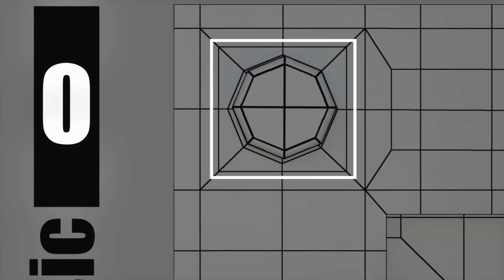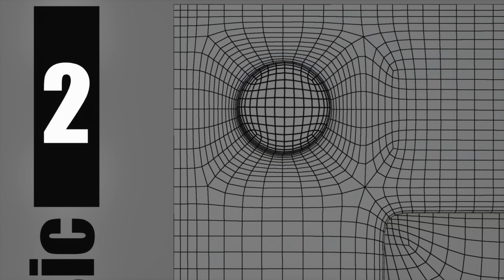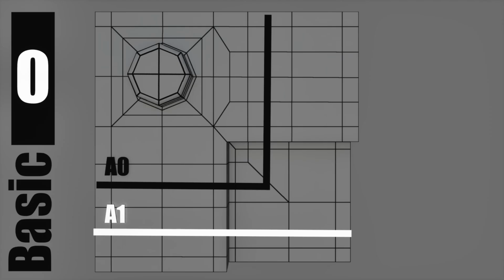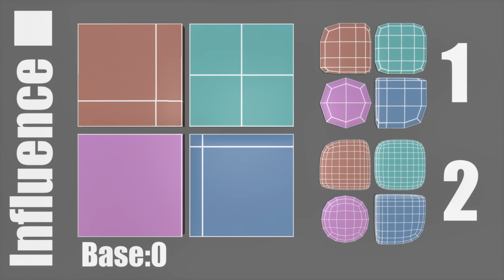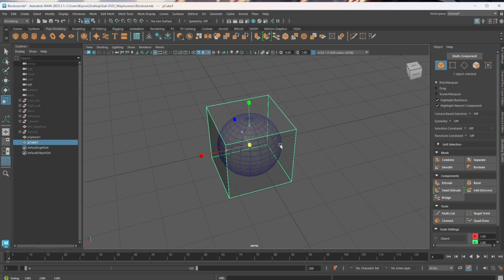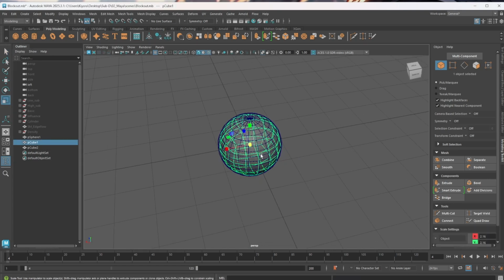Game Art Workflow: Sub-D Modeling Tutorial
In this tutorial, I cover the basics of Sub-D modeling and show how it can be used. Since Sub-D modeling is a more advanced technique, you should already have some basic modeling experience.